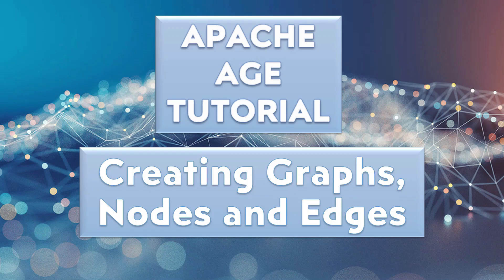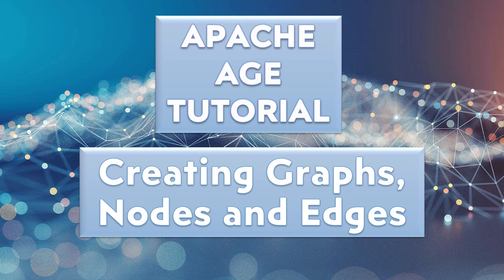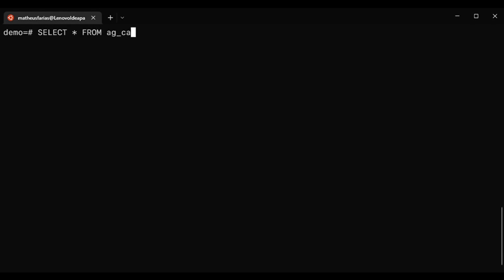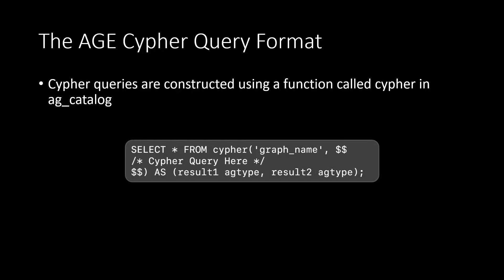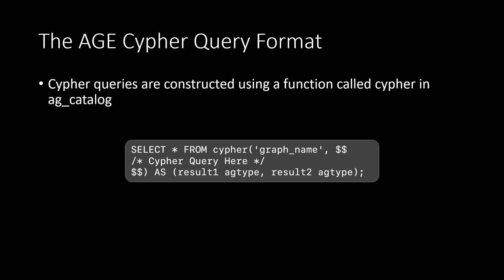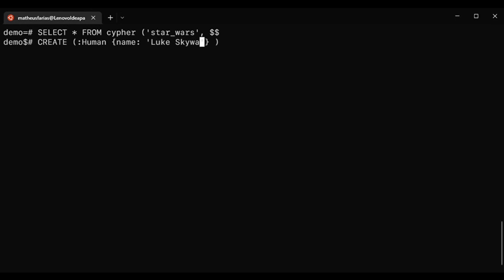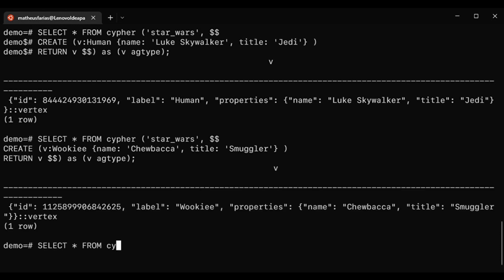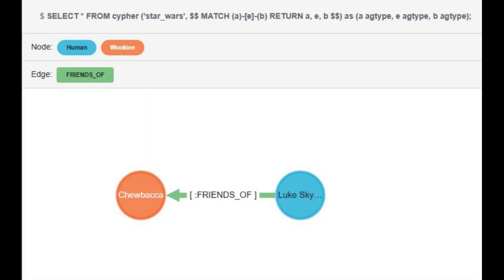Apache AGE Tutorial Creating Graphs, Nodes and Edges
In this tutorial I'm going to cover how to create graphs, nodes and edges with Apache AGE. Make sure to have PostgreSQL, Apache AGE and AGE Viewer installed on your machine so you can follow along.